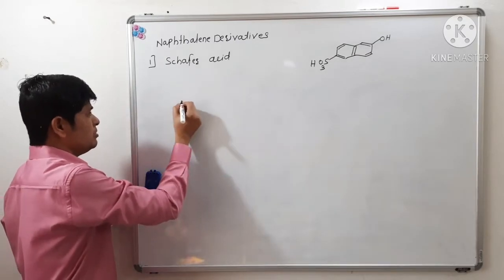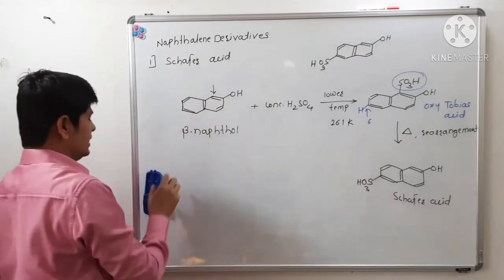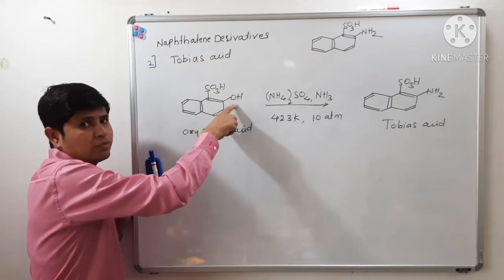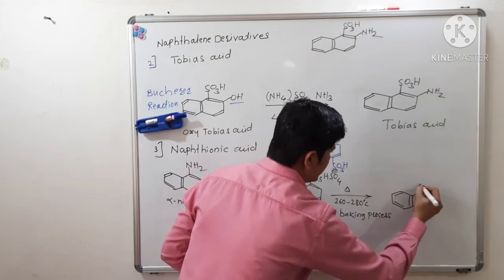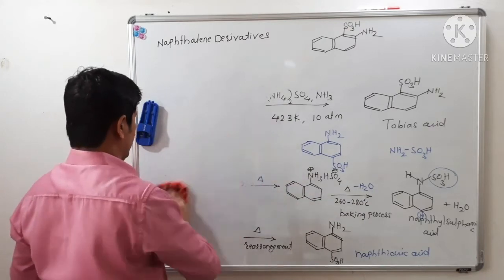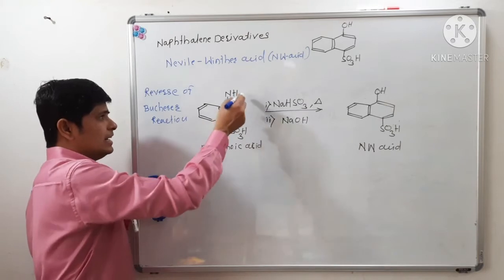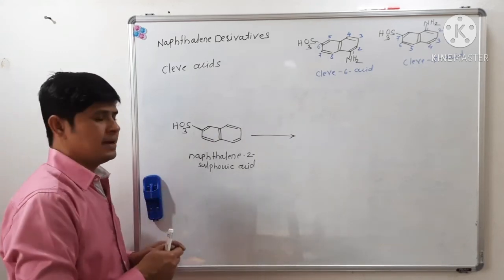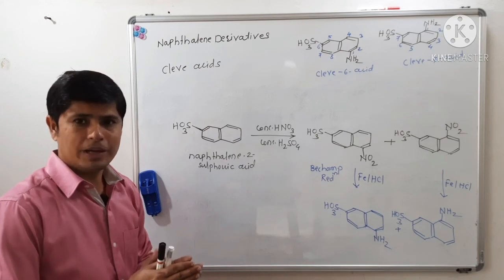Preparation methods for Naphthalene Intermediates (Part I)